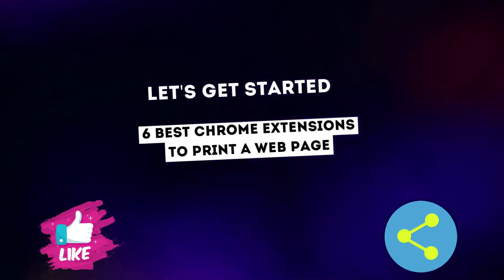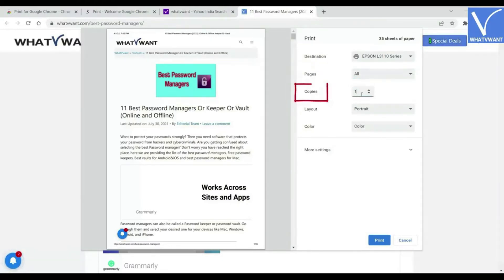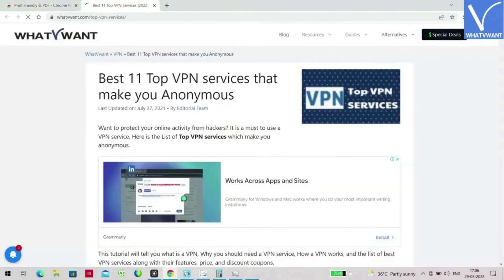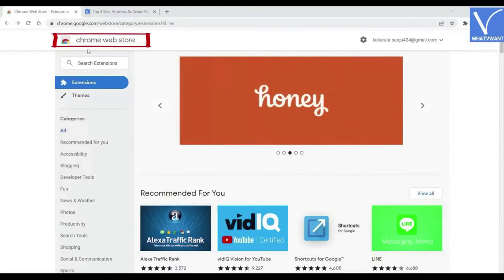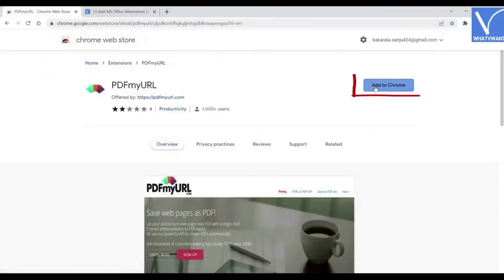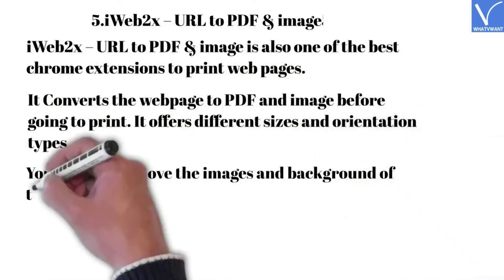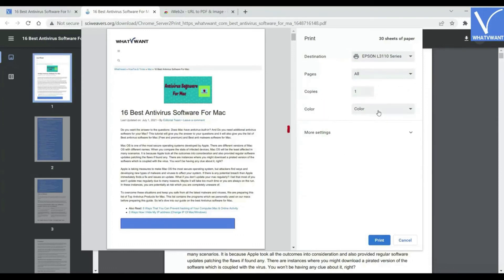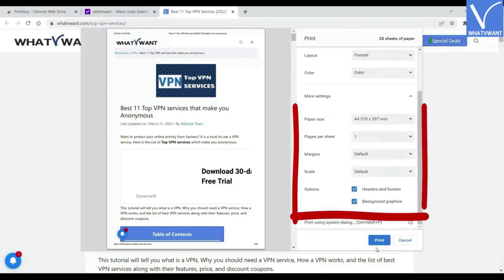6 Best chrome extension for printing all pages.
This Tutorial will guide you through the 6 Best Chrome Extensions that helps you to print a webpages.
0:00 - Introduction
0:35 - 1) Print
0:58 - How To Use Print Extension

1:42 - 2) Print-Friendly & PDF
2:12 - How To Use Print-Friendly & PDF Extension

3:00 - 3) Print Edit WE
3:24 - How To use Print Edit WE

4:07 - 4) PDFmyURL
4:21 - How To use PDFmyURL Extension

5:01 - 5) iWeb2X - URL to PDF & Image
5:31 - How To Use iWeb2X - URL To PDF & Image

6:26 - 6) PrintAny
6:44 - How To use PrintAny